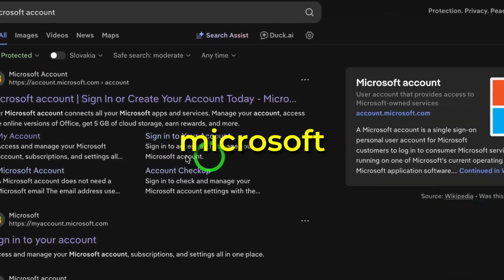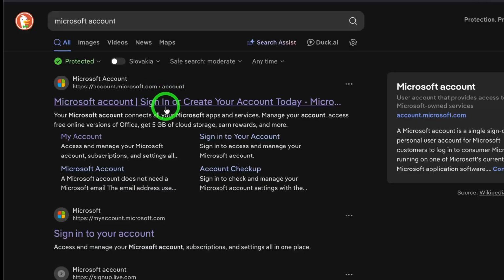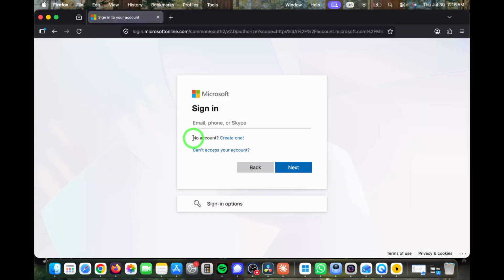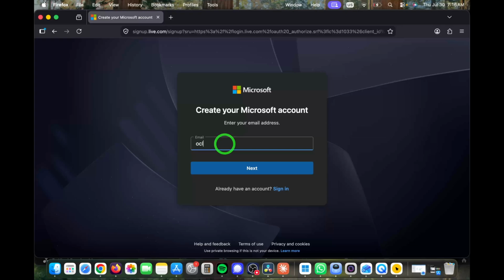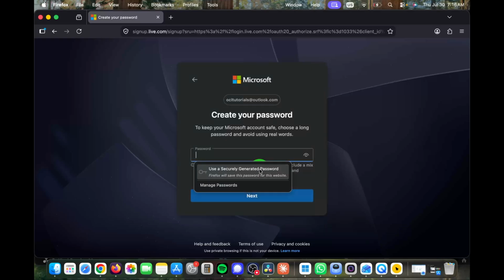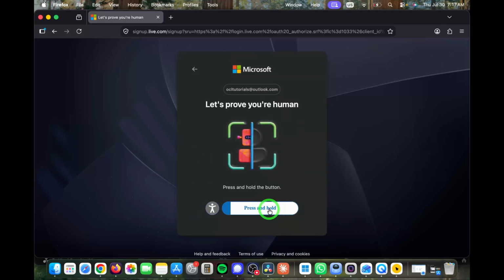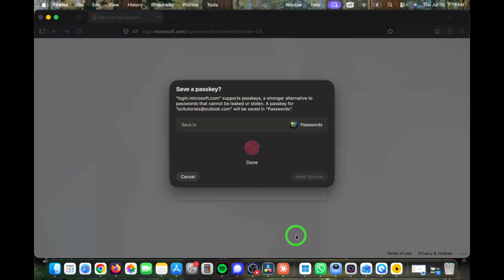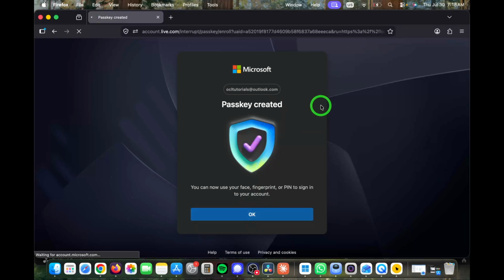How To Create New Microsoft Account in 2026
Learn how to set up a new Microsoft account in just a few steps. You'll also see how to set up a passkey, add a backup email and verify your identity during the registration process. After this, you'll be able to create a new Microsoft account without any issues.